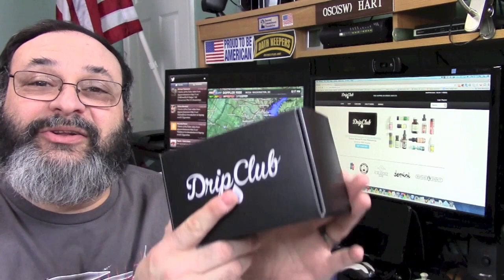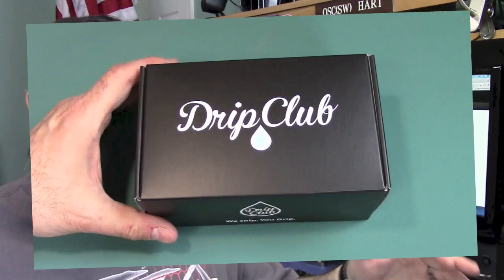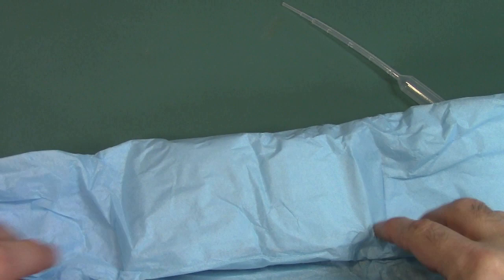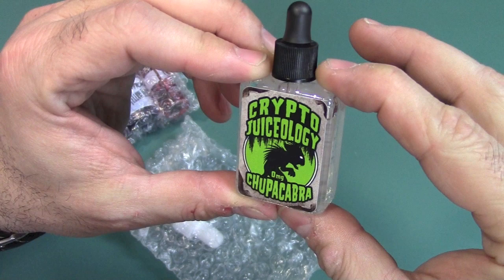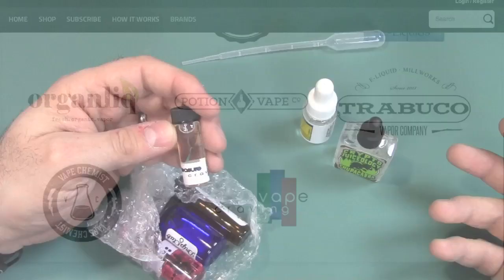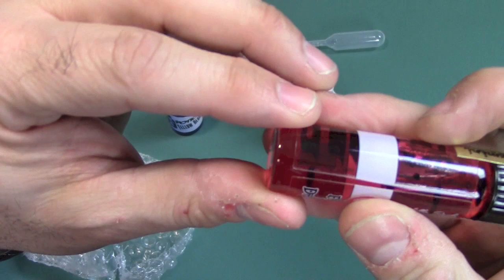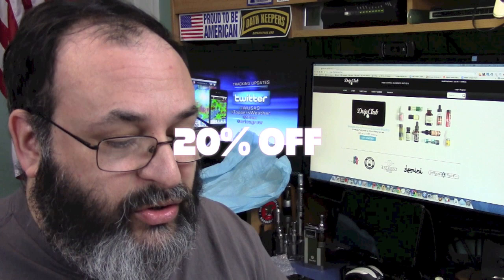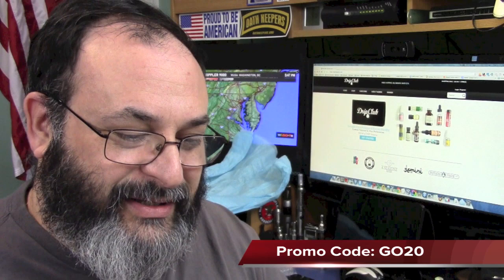The Drip Club Contest is now closed!!! Standby for winner!!!